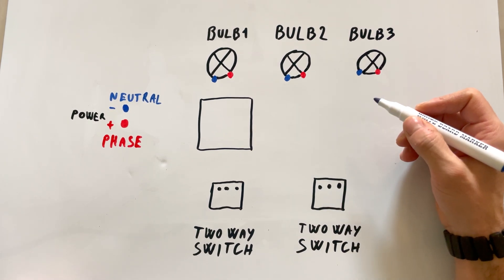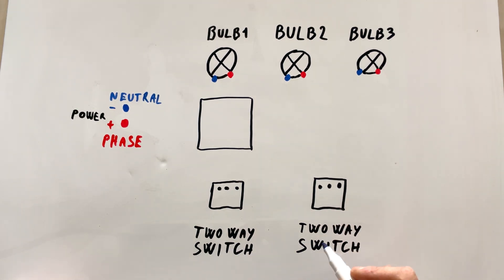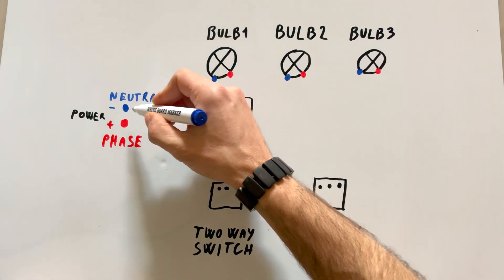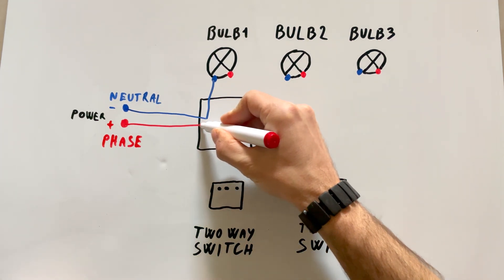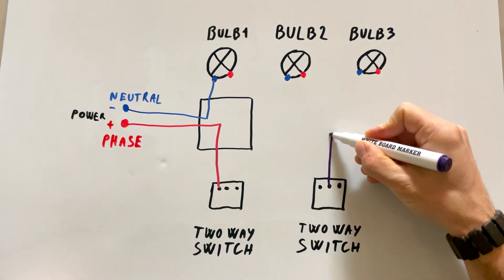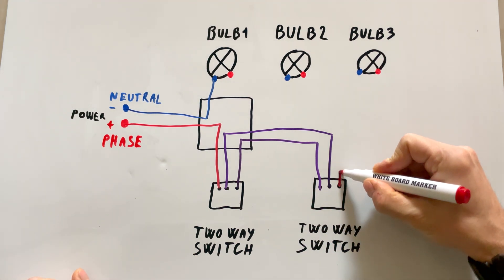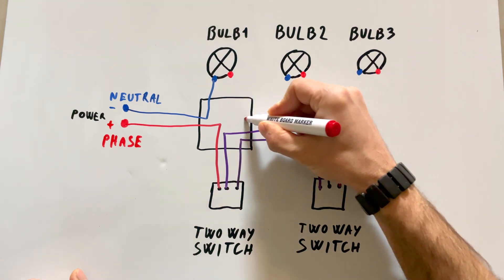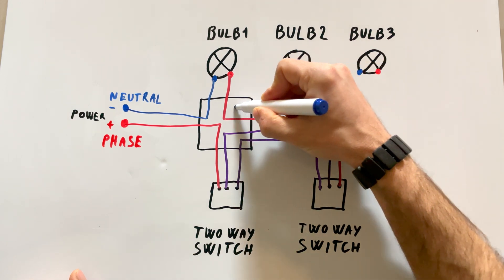Two-Way (or three-way )Switch: One, Two, and Three Bulb Wiring Diagram in a Junction Box – Explained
🔌 Welcome to BFJ Electric! In this video, I’ll show you how to wire a two-way switch (or three-way switch) to control one, two, or three bulbs using a junction box connection. Whether you're an electrician, DIY enthusiast, or beginner, this step-by-step guide will help you understand the wiring process.

📌 Topics Covered in This Video:
✅ How to wire a two-way switch for multiple bulbs
✅ Understanding junction box connections
✅ Connecting neutral and phase wires correctly
✅ Adding extra bulbs to the circuit
✅ Practical wiring tips for a safe and efficient installation

This tutorial simplifies electrical wiring and helps you avoid common mistakes when working with switches and bulbs. Perfect for home wiring projects, electrical repairs, and installations.